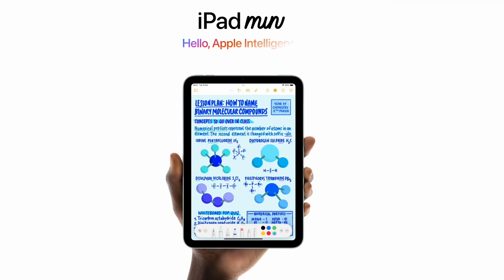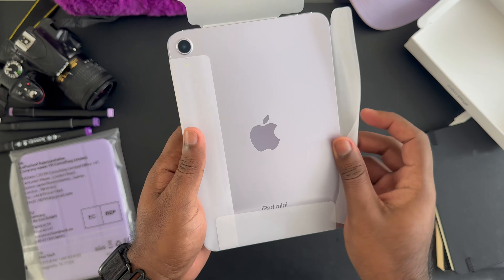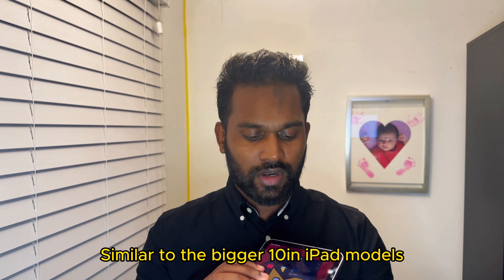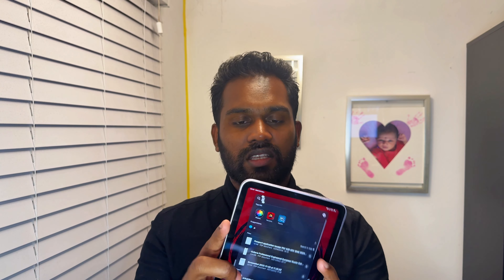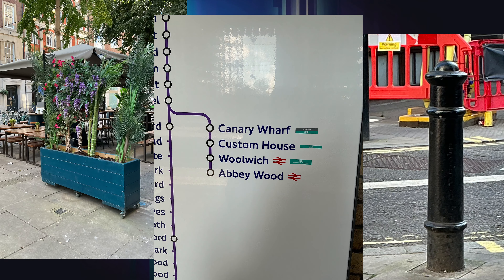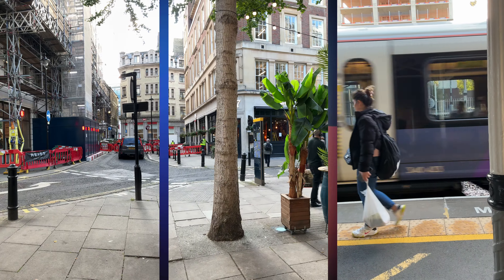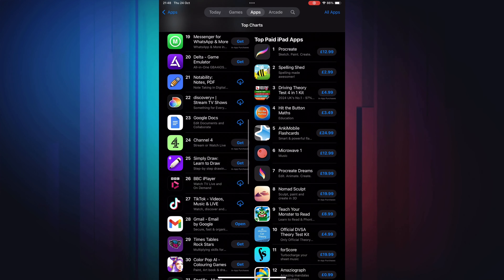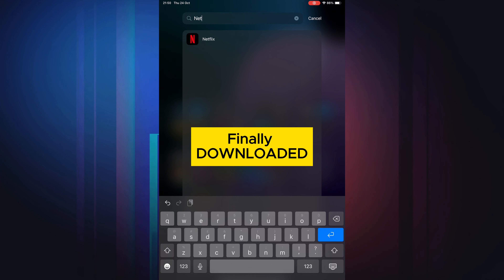iPad Mini Review - 10 days later - Let down by Apple!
iPad Mini Review 10 days later. I wanted to do 7 days later but wanted to test this for few more days as i started to observe few issues.

I did not want to make this review saying the same thing as everyone else. I gave it a fair chance trying to replace it with my iPad air M1 but i started to notice a lot of issues that were not present on other iPad devices and also Apple store does not have a lot of demo devices of the mini devices which is a stark admission by Apple themselves on how much they value the mini device.

I feel Apple has let this device down and the upgrade is merely trying to give the existing tiny mini fanbase a chance to have Apple intelligence on its device but for £499 starting price is it worth it?

Chapters:
Intro 00:00
Price 00:40
Build 01:09
Display 03:33
Camera 05:05
Software 06:55
Sound 08:55
Annoyances 10:40
Wishlist 14:11
Apple Demo devices 15:15
Audience 15:55
Verdict 17:17